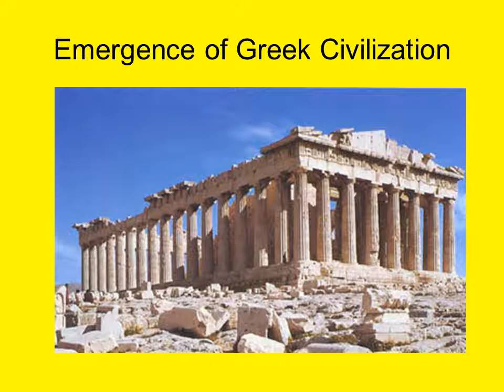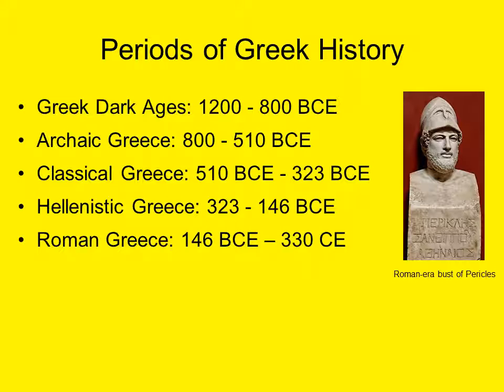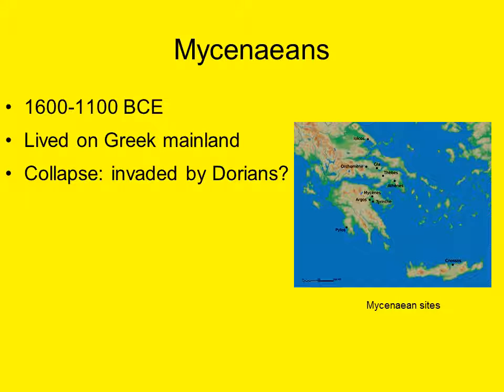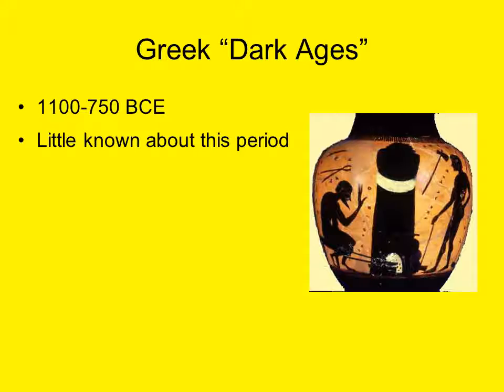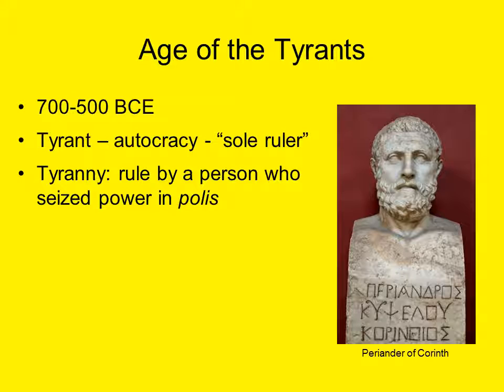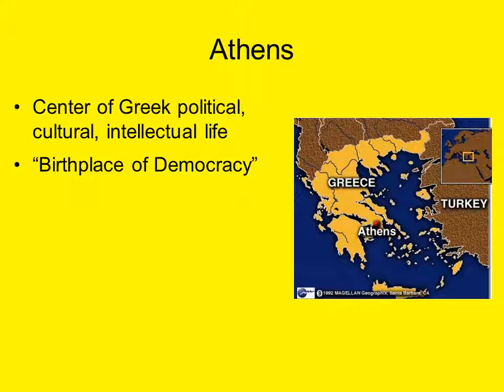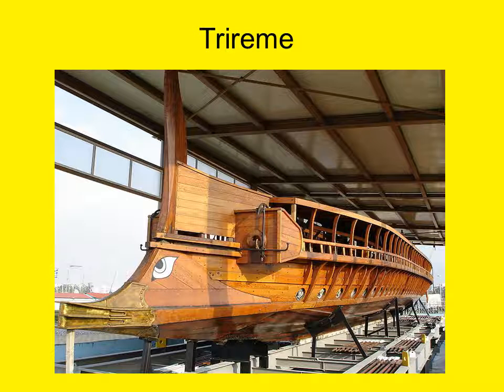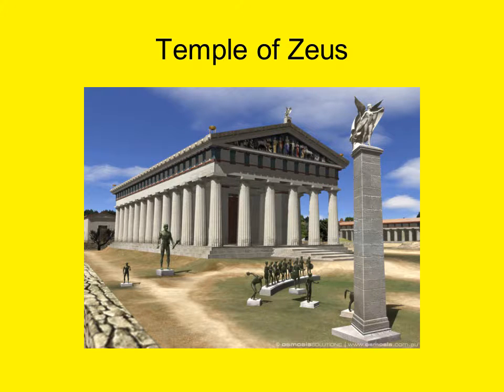Emergence of Greek civilization